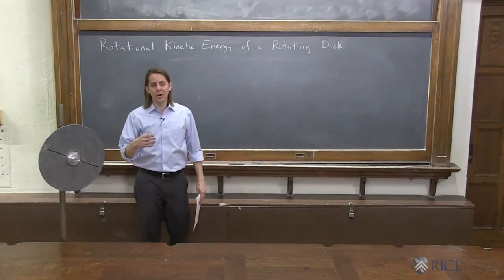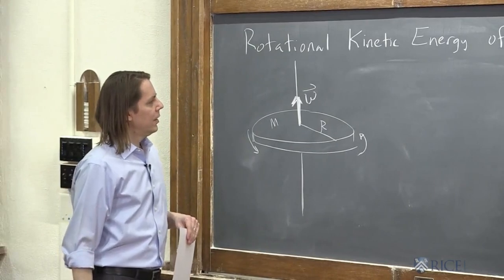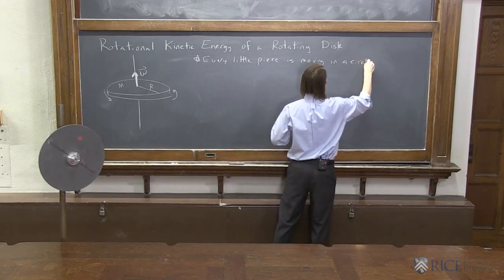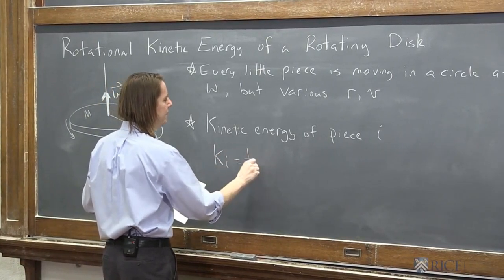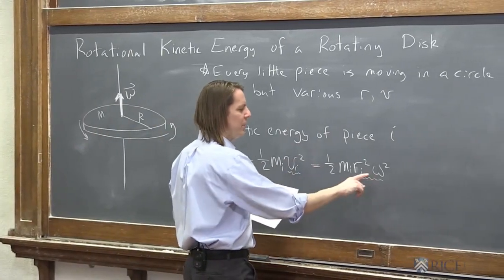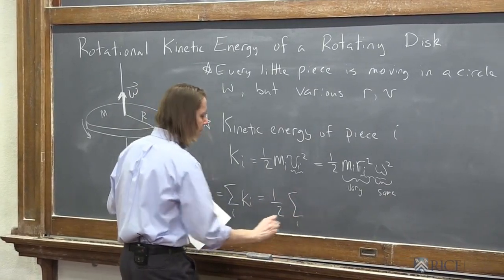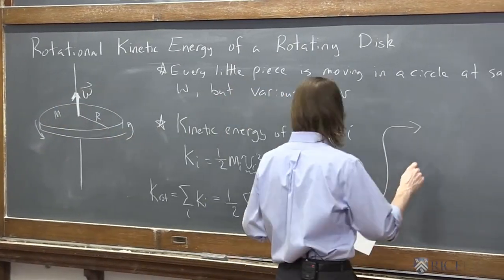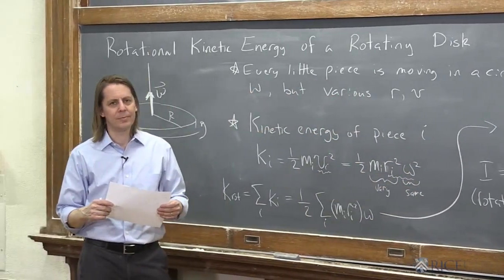PHYS 101 | Moment of Interia 1 - Rotational Kinetic Energy (v2)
By calculating the rotational kinetic energy of a disk, we discover a new quantity:  the rotational moment of inertia, I.